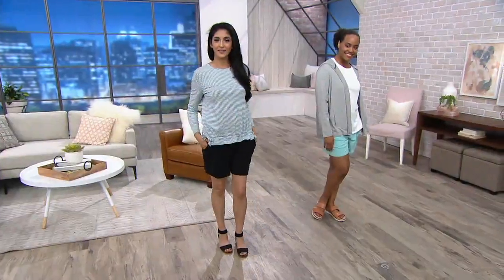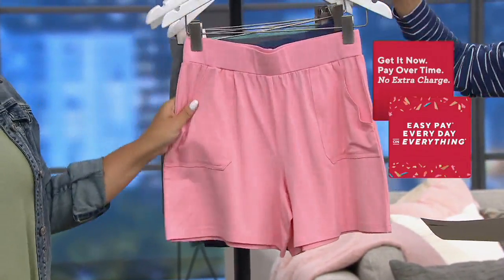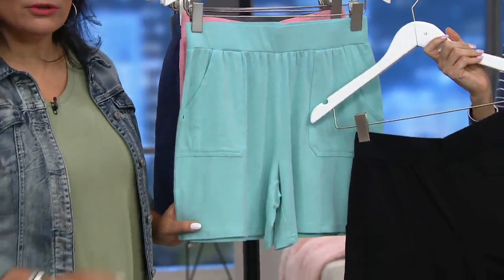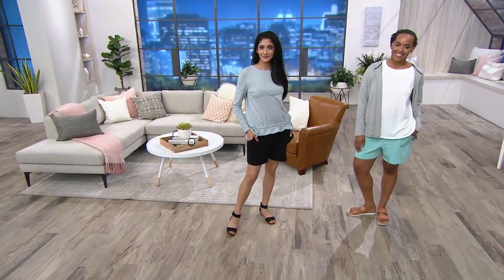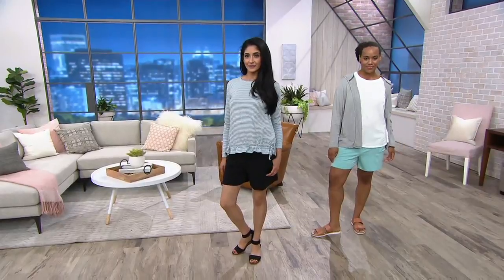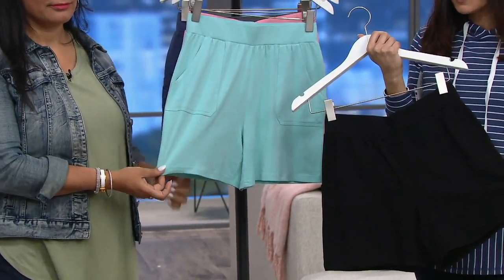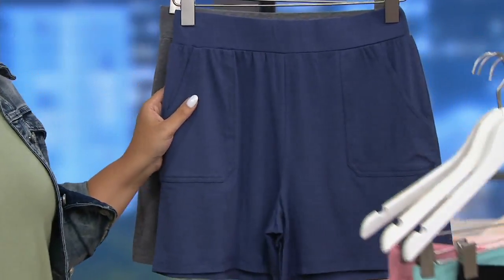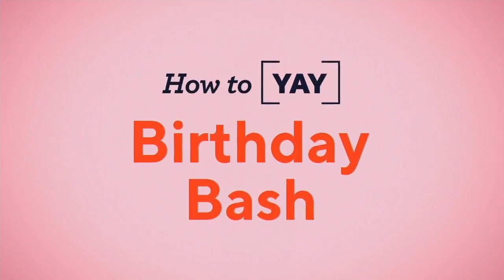AnyBody Cozy Knit Shorts with Pockets on QVC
AnyBody Cozy Knit Shorts with Pockets

Perfect for kicking back, these cozy knit shorts are the epitome of loungewear when the weather is warm. From AnyBody&reg; Lounge and Sleepwear.